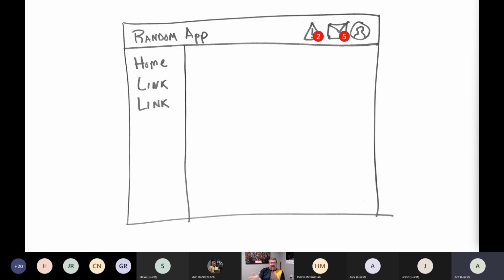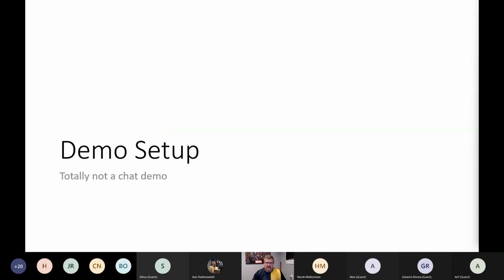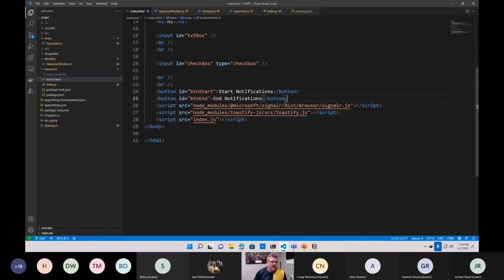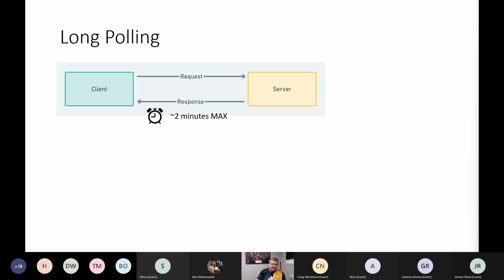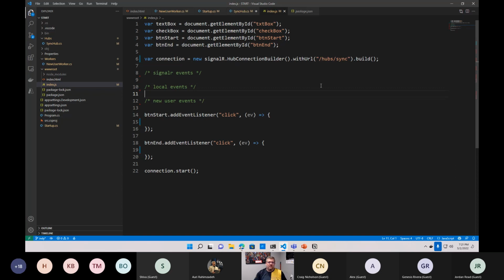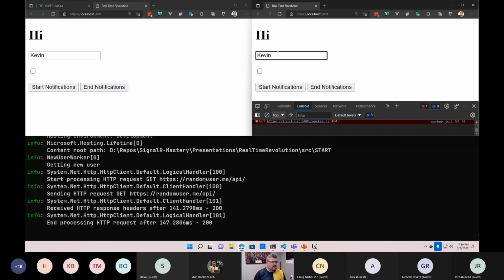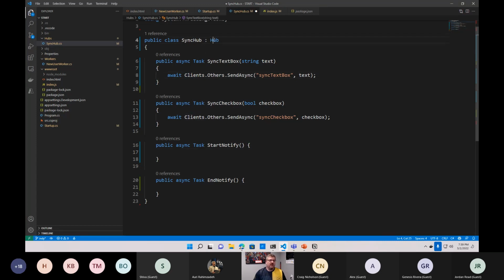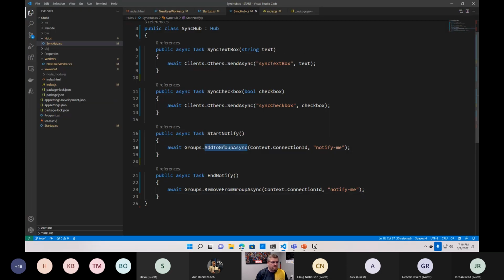Real Time Revolution - SignalR In Action - Indy .NET Consortium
From the March 2, 2022 meeting of the Indy .NET Consortium.

Does your application render a page and then just leave it?
Do you deal with issues of the local state being out of date?
Do you wish the server could just tell all the browsers that something has changed?

If you answered yes to any of those questions, it's time to join the real-time revolution! SignalR is a library designed to help .NET developers build performant, real-time cross-platform applications (not just web apps!).

In this demo-filled talk, you'll learn about what SignalR is, how it fits into a modern application ecosystem, and how you can take advantage of it in your current or future projects.

Presenter: Kevin Griffin

Presenter Bio:
Kevin Griffin is an author, teacher, mentor, and consultant focusing in software development. He is also an 12-time Microsoft MVP, specializing in ASP.NET, Microsoft Azure, and web application development. As an independent consultant, Kevin specializes in helping businesses push their technology stacks into the 21st century. You can often find Kevin speaking at conferences and user groups across the country or blogging